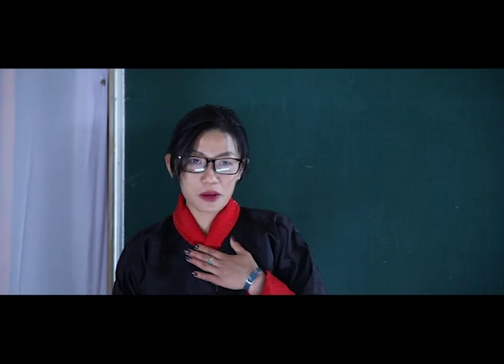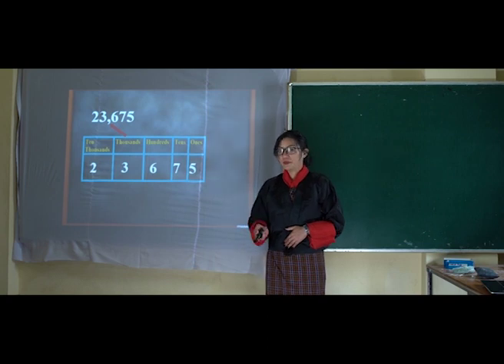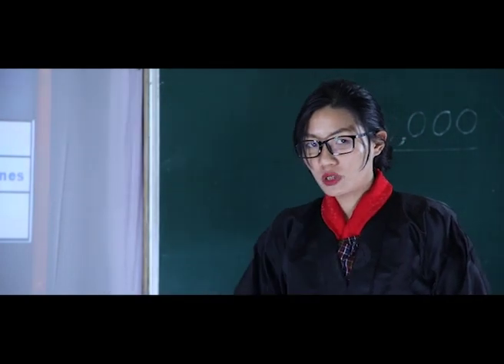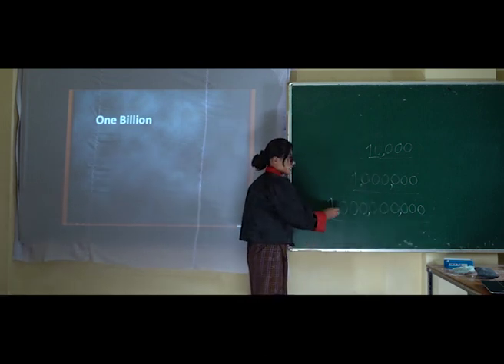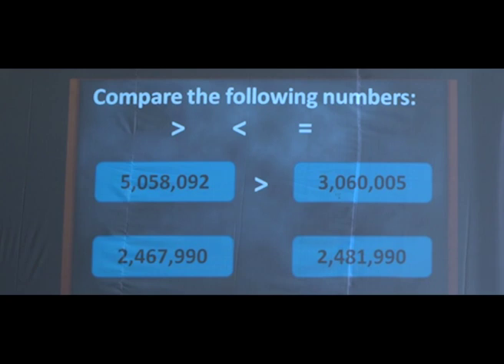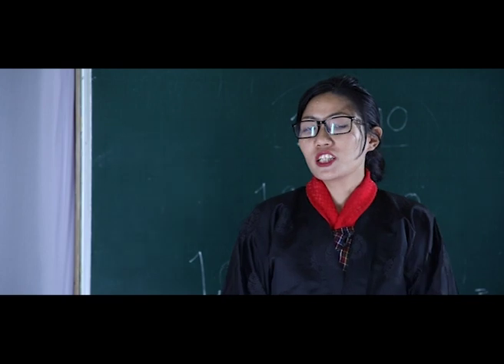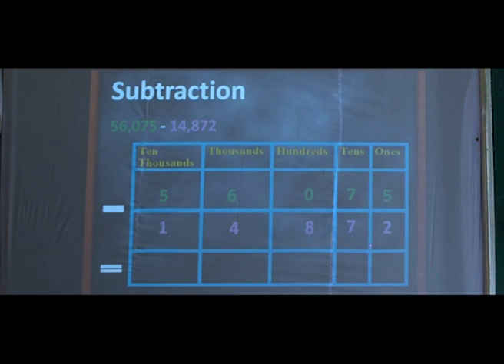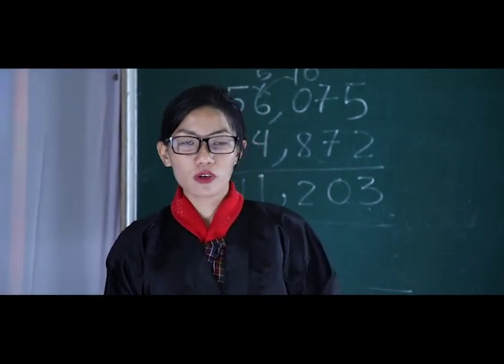Mathematics Key Stage 2 : Place Value, Large Whole Number, Addition and Subtraction